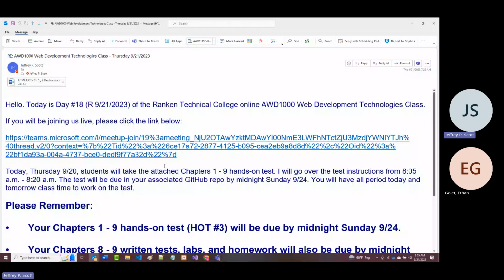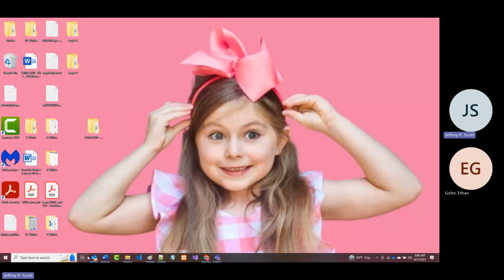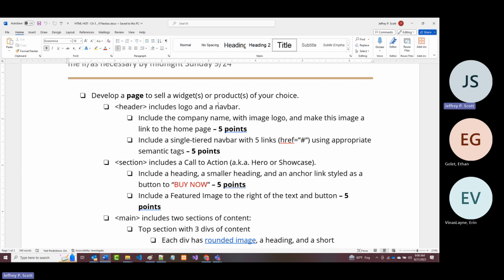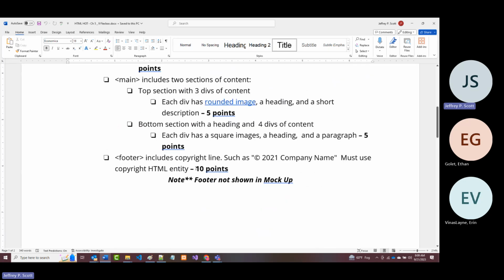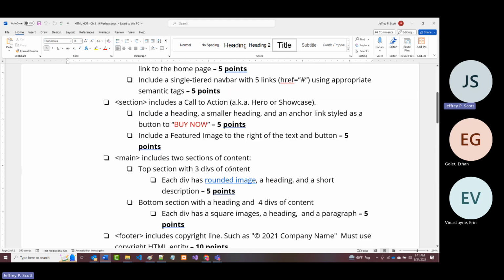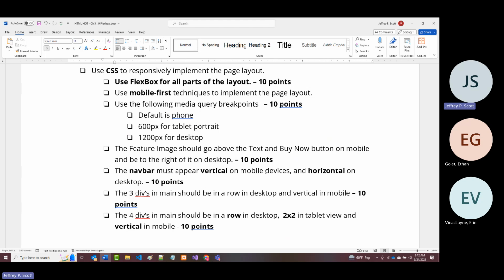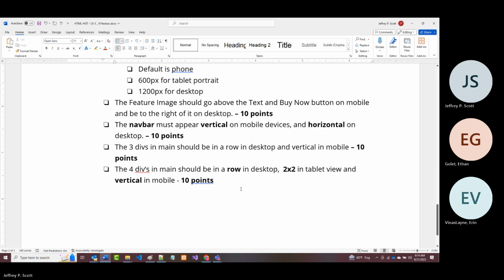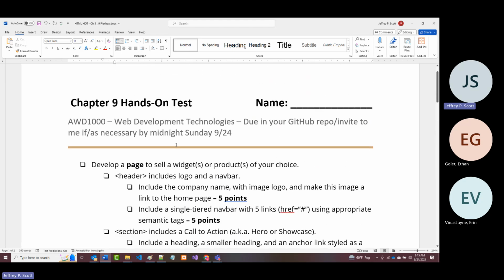AWD1000 - Web Development Technologies - Day18 - 9-21-2023 - HTML/CSS Chapter 9 Test Instructions